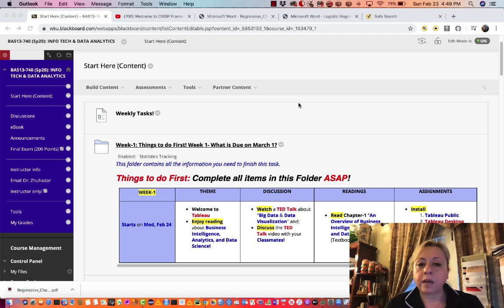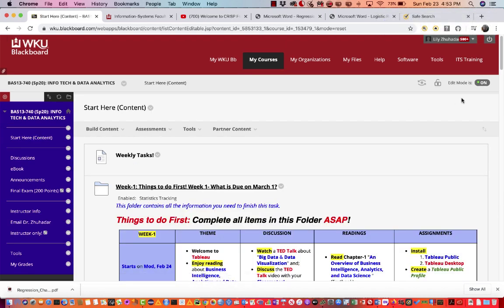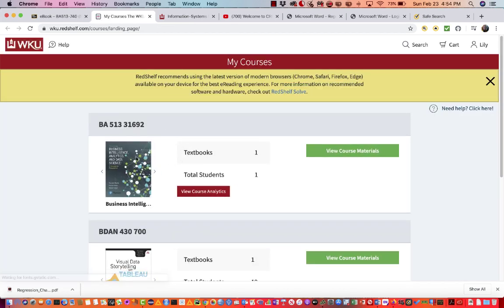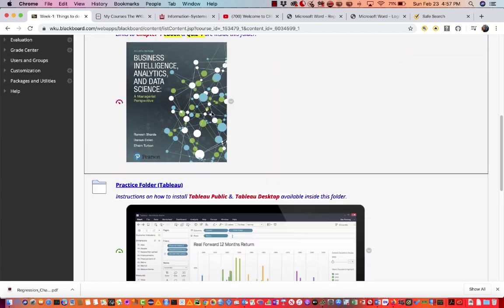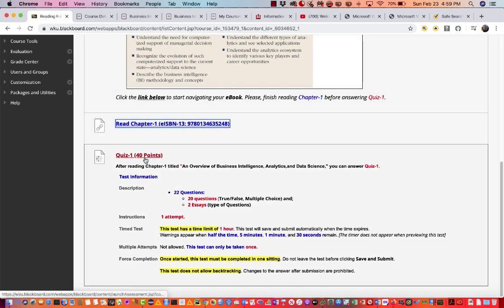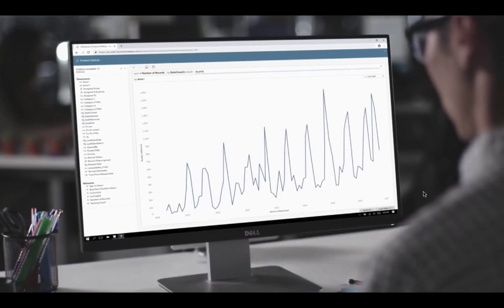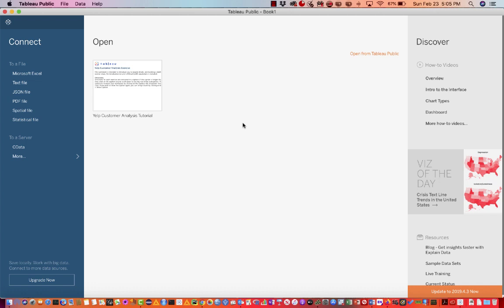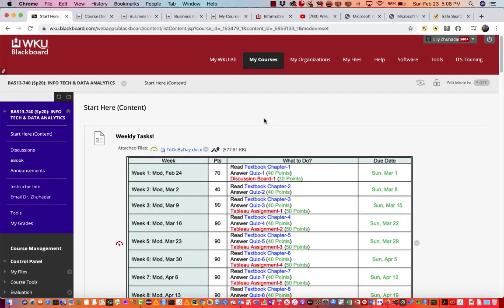Welcome to BA 513